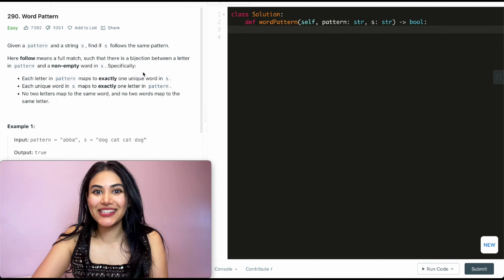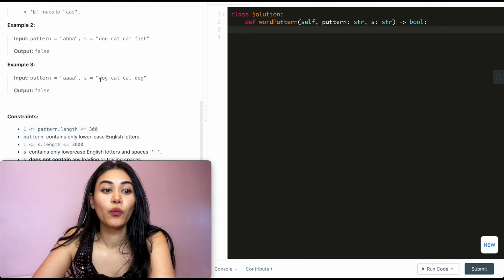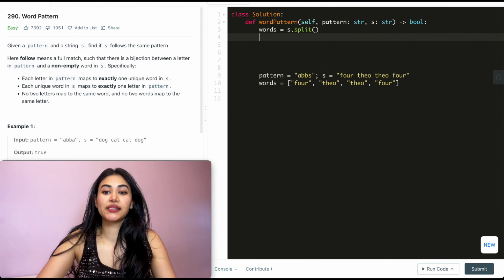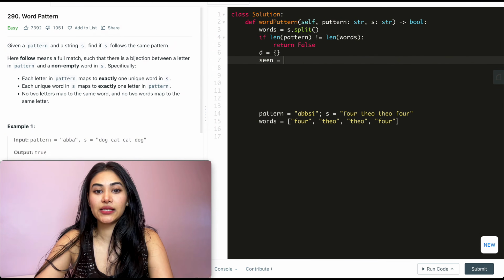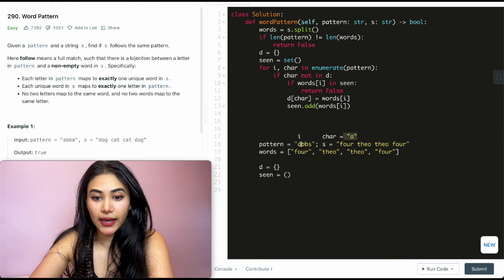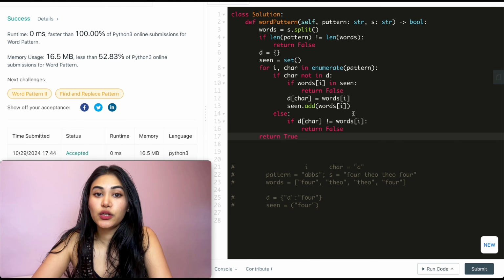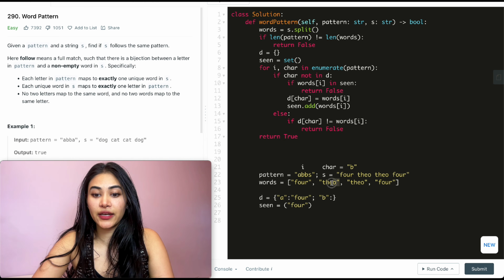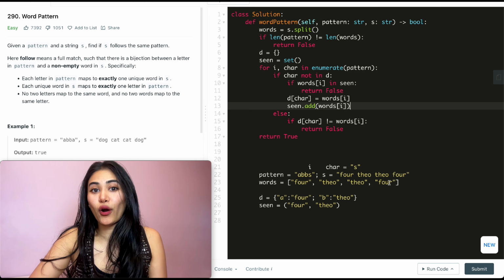Word Pattern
Explaining Word Pattern from leetcode in Python!

 LeetCode 290

@1:33 -  Example + Explanation
@1:52 - Code
@5:23 - Space and Time Complexity
@6:03 - Code Walkthrough with Example